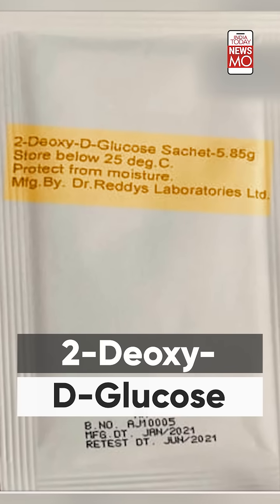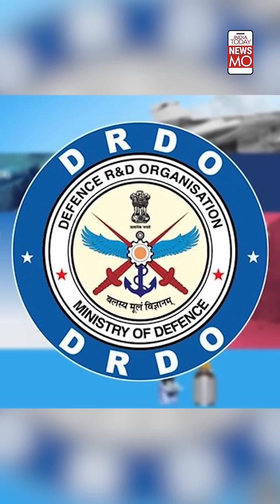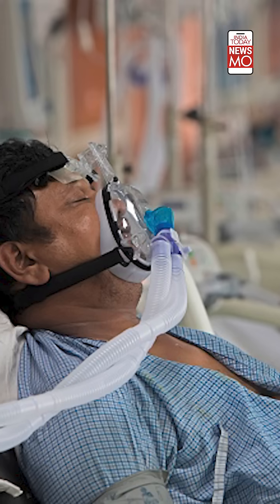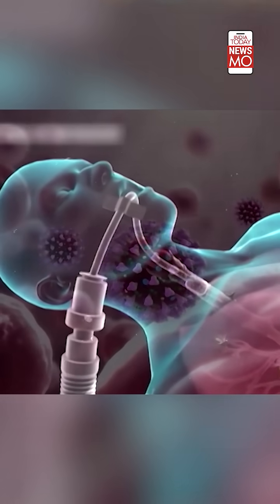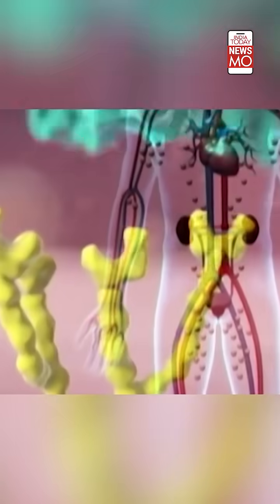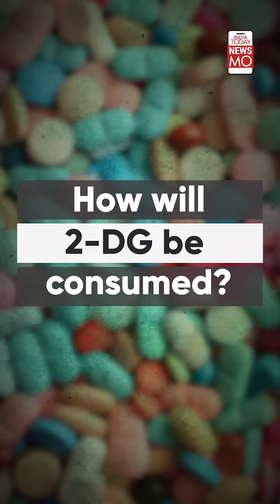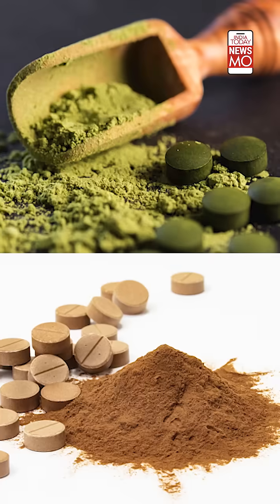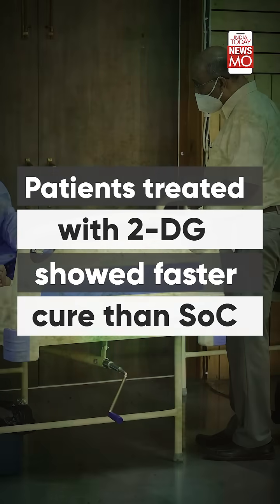All You Need To Know About DRDO's Anti-Covid 2-DG Drug | NewsMo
The first batch of the 2-deoxy-D-glucose (2-DG) drug developed by the Defence Research and Development Organisation (DRDO) for treatment of Covid-19 has been released by Defence Minister Rajnath Singh accompanied by Health Minister Harsh Vardhan.
To start with, nearly 10,000 doses will be supplied to various hospitals in Delhi. The Drugs Controller General of India (DCGI) had on May 8 approved the drug for emergency use in moderate to severe cases of Covid-19. Watch to know more about this drug in powder form.